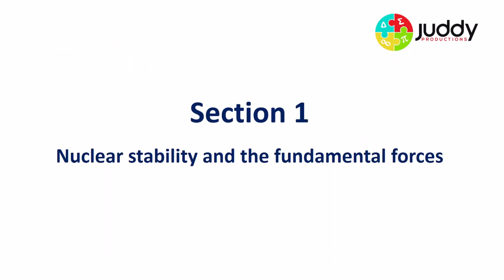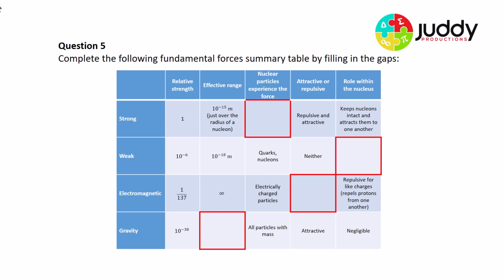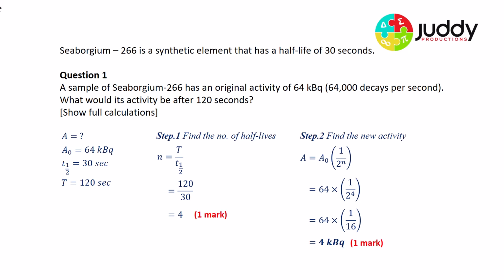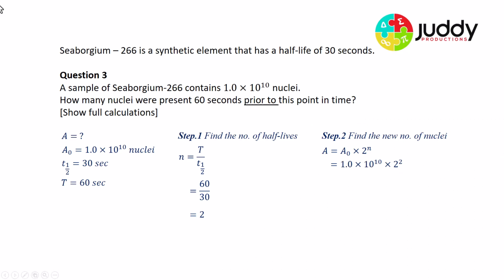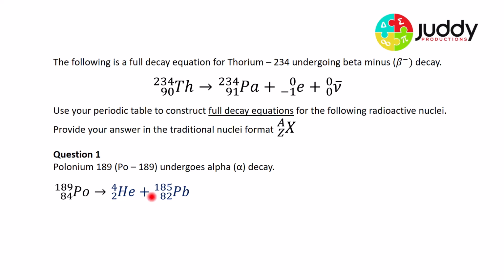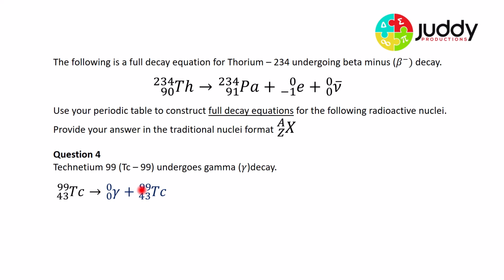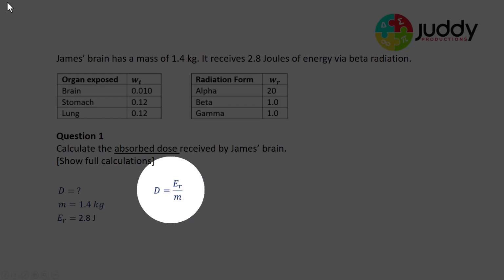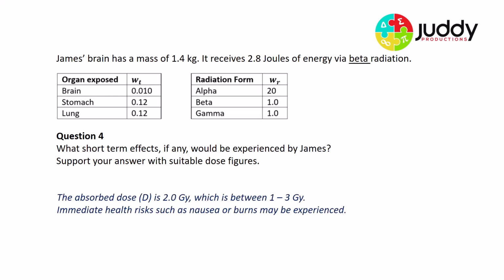Unit 1 Physics - AOS 2 - HT 1 -Sample Paper - Solutions Video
This video provides revision for a range of fundamental radiation (particles in the nucleus) based questions for Unit 1 VCE Physics students. It includes both practice questions and suggested solutions.